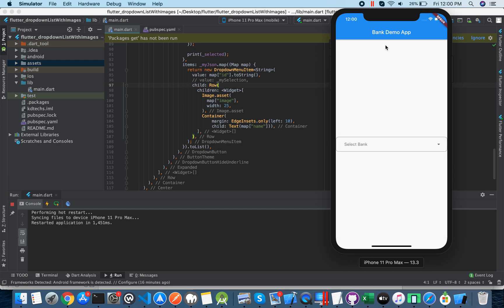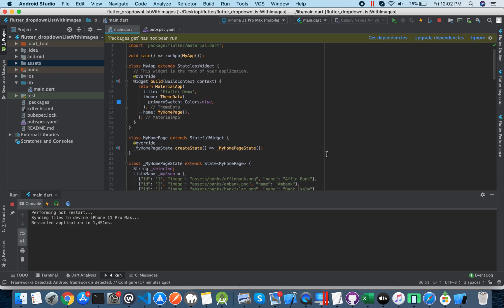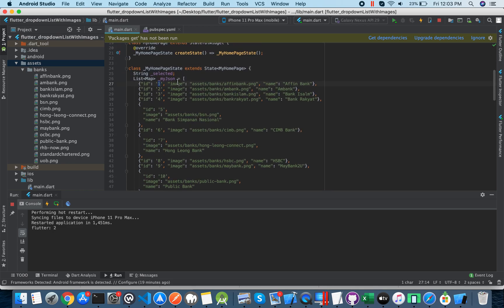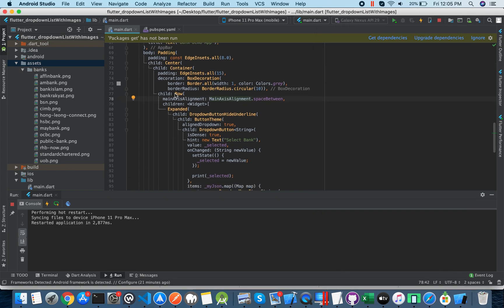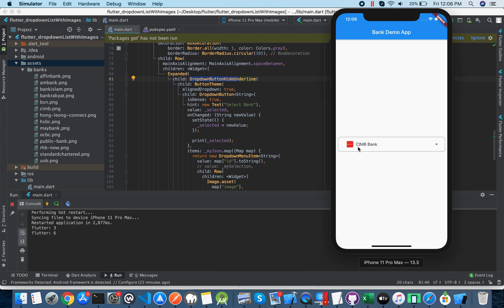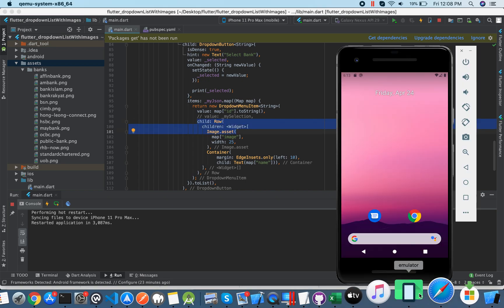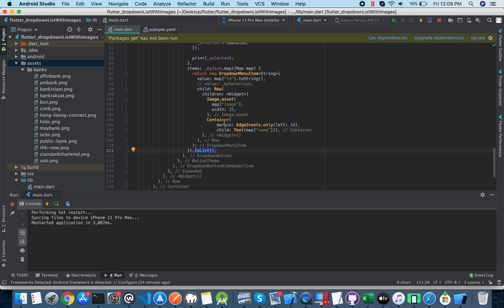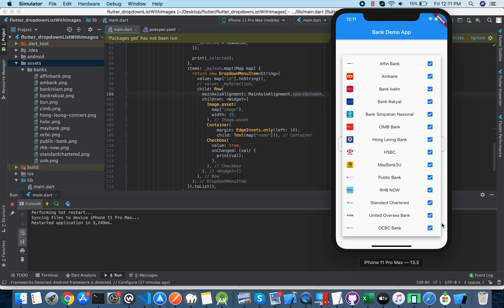Flutter JSON Dropdown List With Images And Text & Multi Selection CheckBox